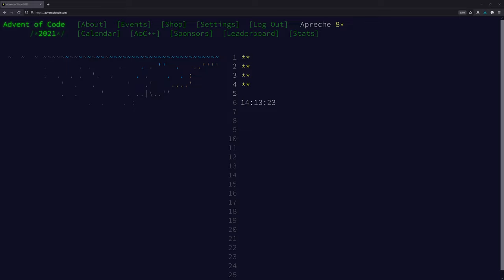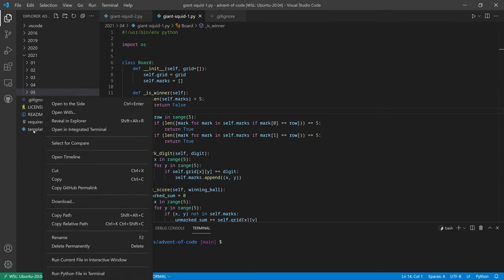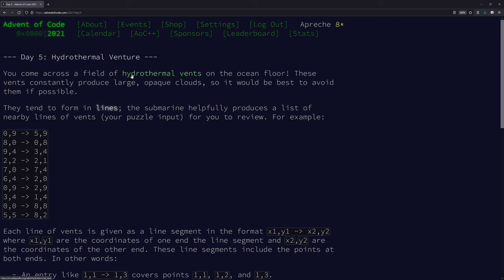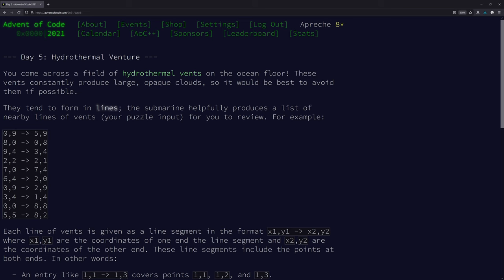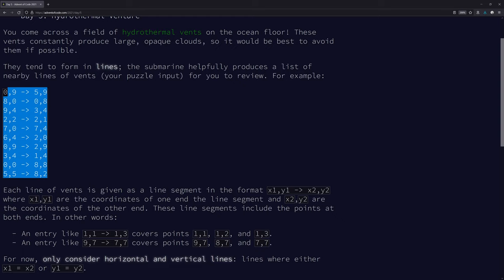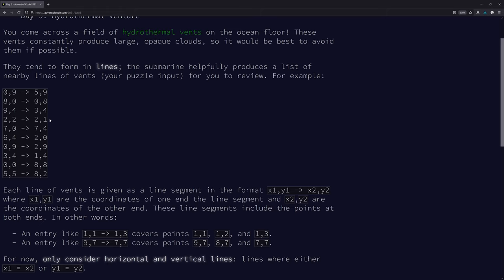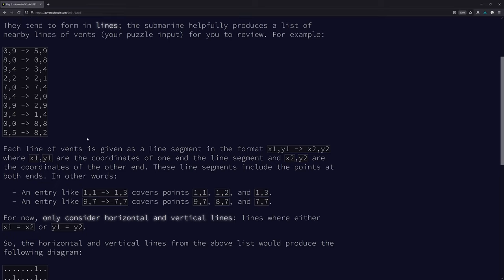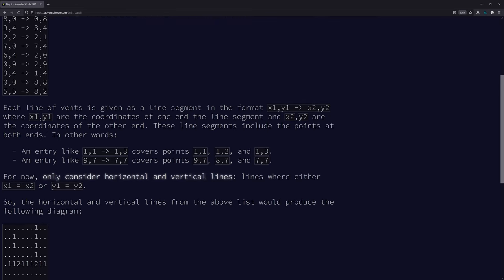Programming with Scott - Advent of Code 2021 - Day 5 - Solved with Python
00:00 Introduction
00:13 Part 1 Instructions
06:44 Part 1
43:49  Part 2 Instructions
45:28 Part 2

My name is Scott. I've been a professional Python developer for well over a decade.

Advent of Code is a yearly programming puzzle competition that has two related puzzles each of the first 25 days in the month of December.

I am making recordings of myself solving each day of Advent of Code 2021 with Python, and then posting the recordings here to YouTube. My goal is to show what my actual programming process looks like. I hope it is helpful to other current and aspiring software engineers.

If you would like try Advent of Code yourself, the link is

If you would like to see my solutions, they are on GitHub here: